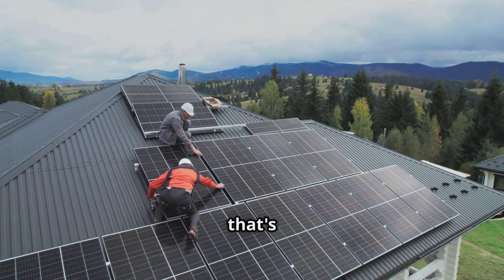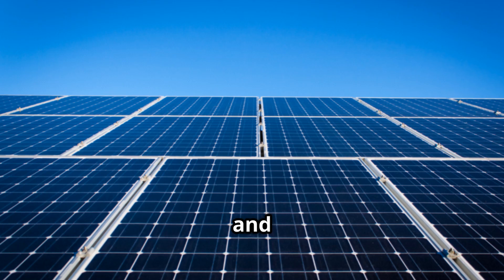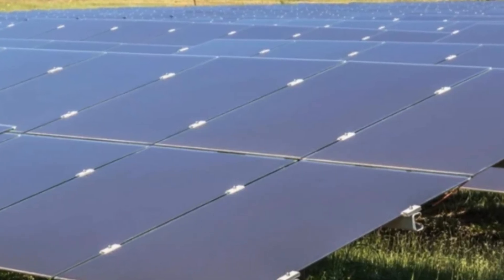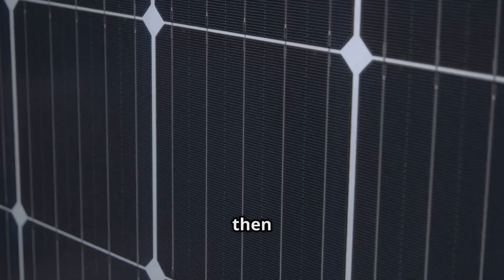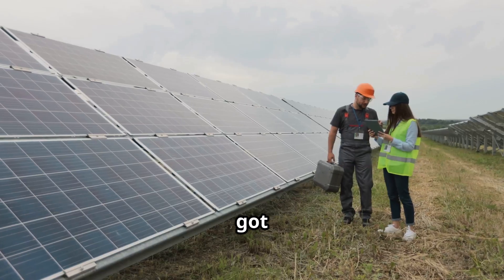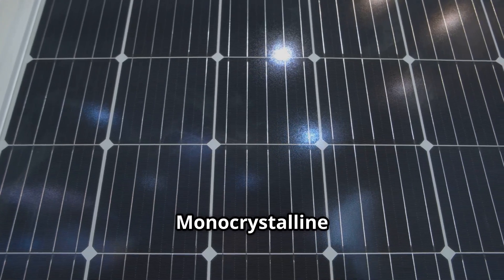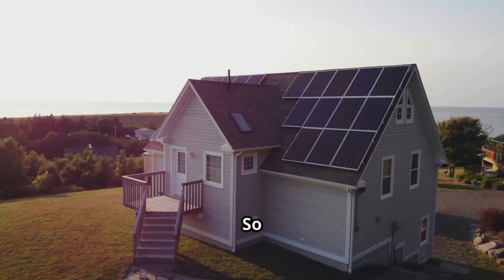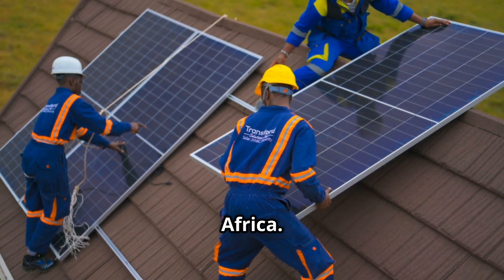Types of Solar Panels Technology | Best Battery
Solar Panel Types: Learn the 3 main types of solar panels, how they work, and the simple tech behind solar energy — in less than a minute. Choose smart, power smarter.

Types of photovoltaic (PV) panels. There are basically three types of photovoltaic solar panels , monocrystalline, polycrystalline and thin film solar panels.

📍 Visit us today at Ruiru, Bypass, Opp. Mark Hotel,